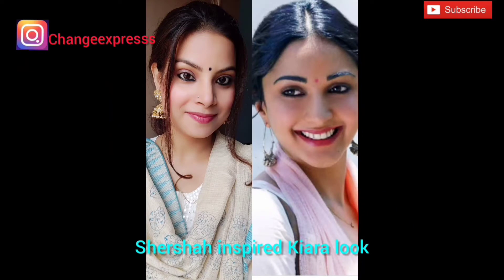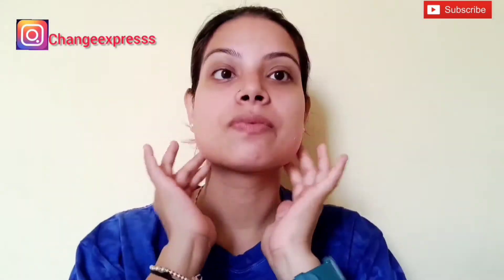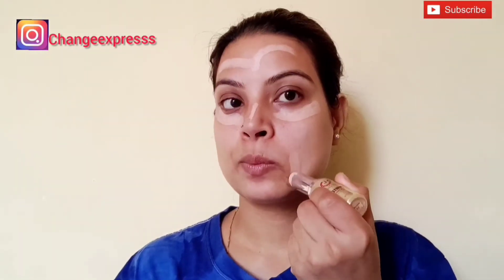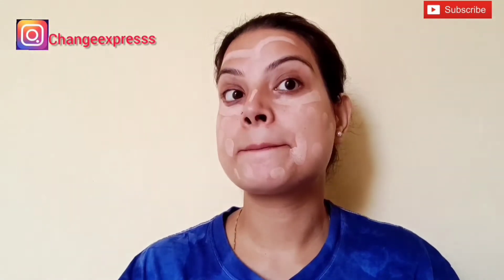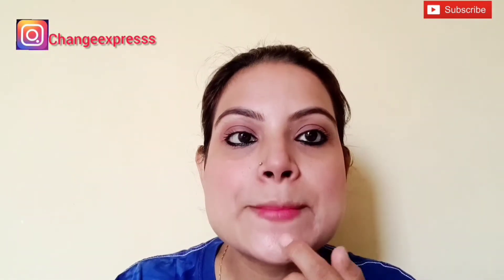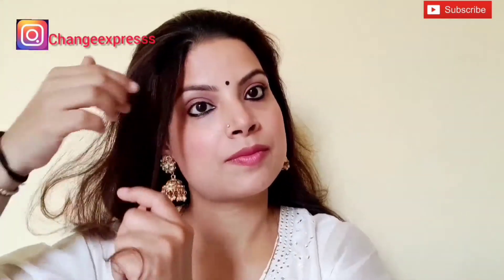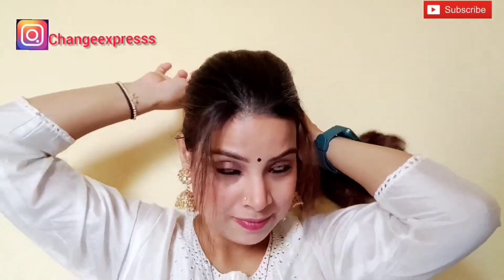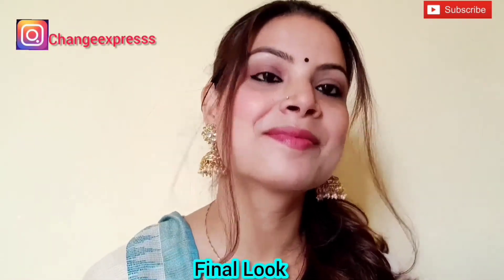Shershah Kiara Inspired Makeup Look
Products Links
*Wet Wipes-MEE MEE Baby Wet Wipes
*Moisturizer-Boutique Clinic, Morning Necter
*Swiss Beauty real makeup base
*Transition Shade
*Orange Corrector-NY Bae, Orange
*Makeup Revlon Concealer-Light Medium
*Compact-Maybelline Super fresh, Shade-Marble
*Eyeshadow Pallet-Beauty Glazed 60 Eyeshadows
*Primer-Swiss Beauty Face Illuminator-Golden Pink
*Foundation-Maybelline Foundation-shade 128, Warm Nude
*Concealer-L.A. Girl Pro Concealer- Shade Creamy Beige
*Mascara-Maybelline Waterproof Mascara
*Contouring-Dazller Compact, Shade-Dusky
*Liner-Blue Heaven Black Liner
*Liner-Lakme shade Black
*Eyebrows-Black and Brown Eyeshadow Mix
*Highlighter-Maybelline Master Crome
*Makeup Fixer-Swiss Beauty Face makeup, White
*Lipstick-Insight Cosmetics-Nude Coffee
*Lipcolor-Lakme-shade Ruby Crush
*Blue Heaven Green Kajal Pencil
*Liquid Highlighter
*LAKME Lakme 9 To 5 Complexion Care Cc Face Cream, Beige Spf 30, Conceals Dark Spots & Blemishes, 30 g
*Blue Heaven Soft Kajal Eye Liner, Black
*Insight Cosmetics Duo Stick Conceal Contour + Highlighter
*Lakme 9TO5 Primer + Matte Lip Color MP1 Pink Perfect
*Insight Non Transfer Lip Color, 4ml (01 Joyfull)-Similar (Out Of Stock)
*Liquid Highlighter-Huda Girl Beauty Wet Iconic Highlighter, Shade Blossom
*Insight Cosmetics Translucent Powder- Shade 01 Light
*Blusher-HUDA GIRL Professional Hey! Cheeks Fit Me Baked Palette, Shade-Dried Rose

xoxo
Pooja Singh